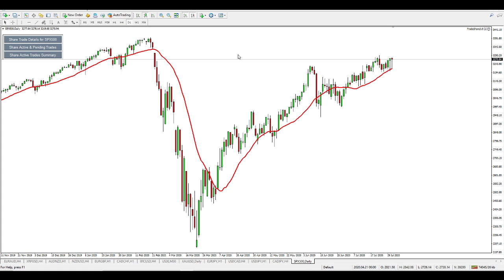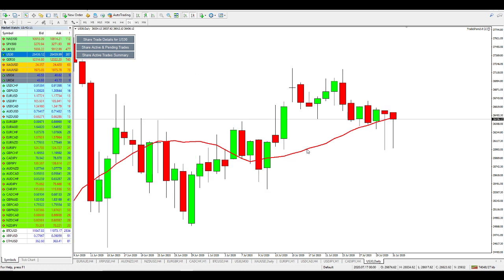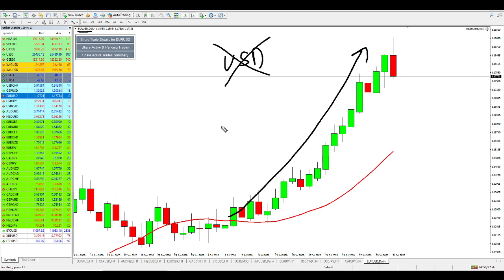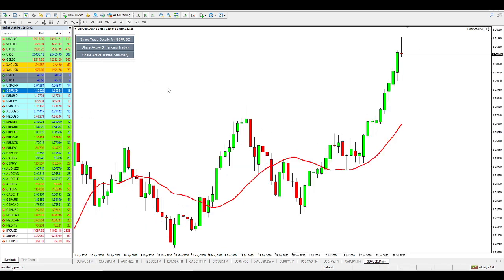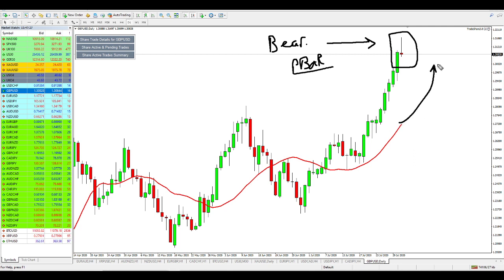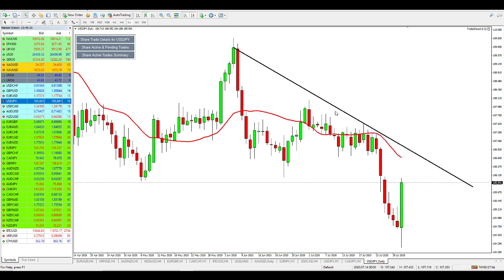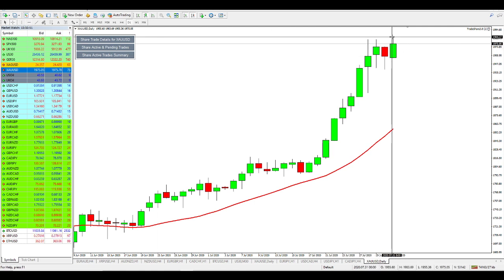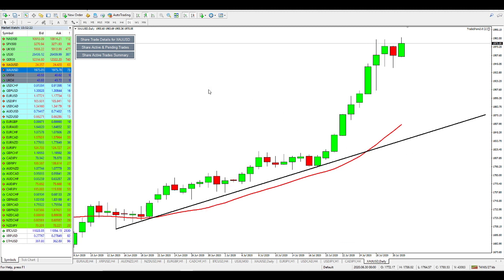My Top Forex Trading Setups for this Week: 8-2-2020